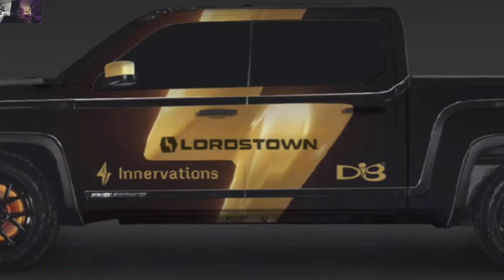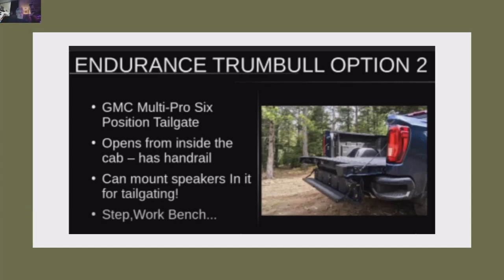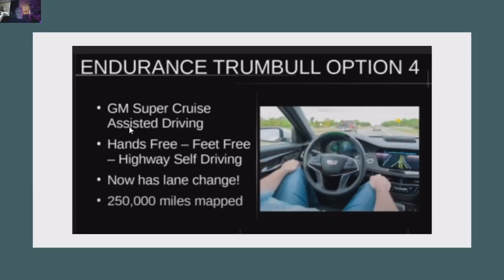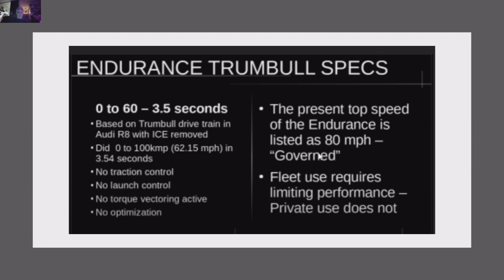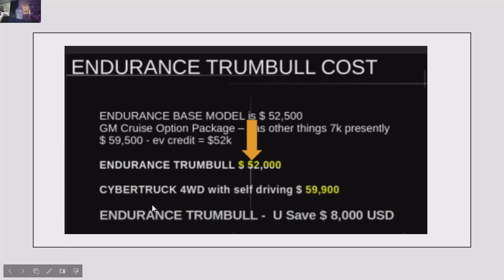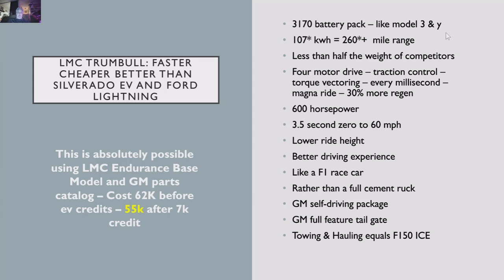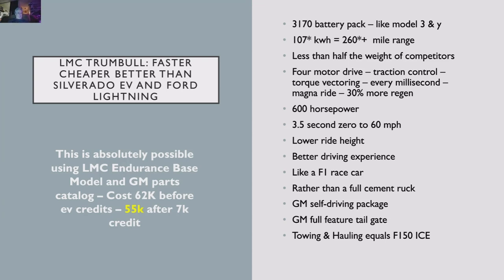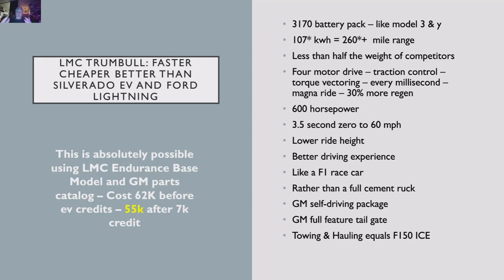If Porsche made a pick up truck - Endurance High Performance - taking it to the streets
If Porsche did a pick up this would be it. The Street Version (Consumer) of the Endurance from Lordstown Motors is a Beast. Zero to 60 mph – 3.5 seconds – 600 bhp – ESC – Four Wheel Drive – torque vectoring – traction control – four hub motors – 260+ miles of range – 30%+ more regenerative braking than a TESLA. More efficient use of power than a TESLA.

Options on this configuration: Magna Ride Suspension – GMC Super Tailgate – GM Cruise self driving – Carbon Pro Truck Bed – all GM parts – in Lordstown supply line.

Lower – Lighter – Better handling than any announced EV Pick Up (Rivian is not in production IMO – neither is Lightning – neither is Silverado – and a better value – at 55k after Federal Credit.

The Endurance (Trumbull Model) is more advanced than any other EV Pick UP truck – it is a F1 Race Car with a pick up body on it – light – fast -low – performance suspension – the most advanced EV Drive Train in the world – it is a beast – a drivers vehicle – at a totally awesome reasonable price – sold direst to consumers with no dealer mark up – and distributed world wide by FOXCONN.

The Fleet Endurance is cutting edge – The Street Endurance is the worlds best performance EV Pick Up in the world.

All Lordstown has to do is announce this is April (may be September) for this to happen – not vapor ware – a real truck ready to be delivered direct to customers. I can’t wait.

Watch the vid and you will see.

The New Porsche EV Pick UP – if they made one!